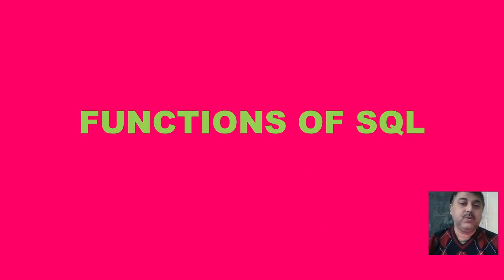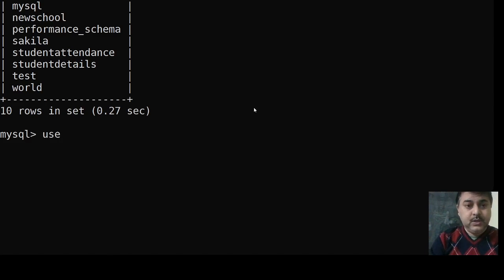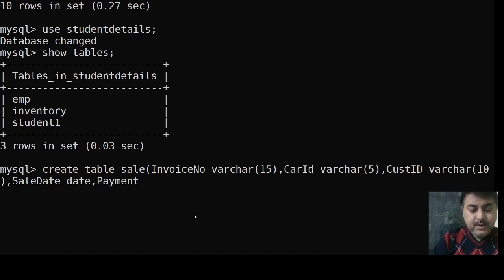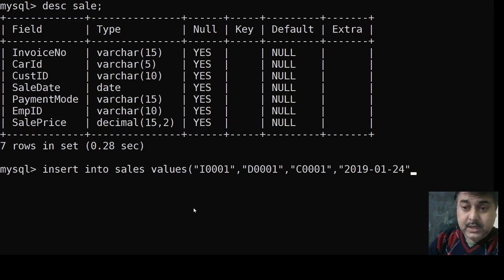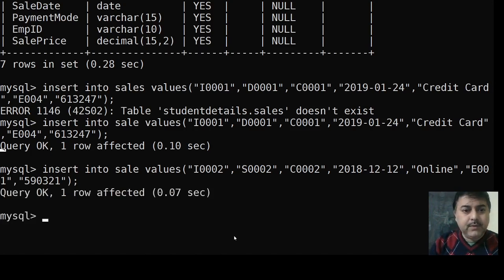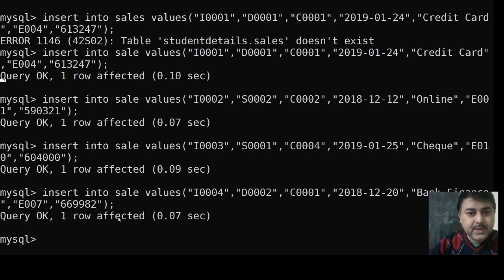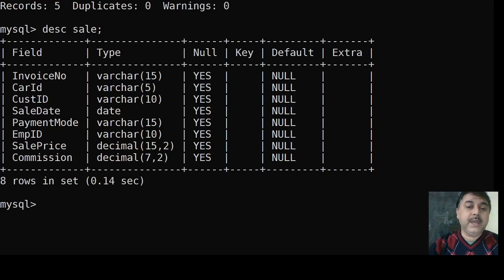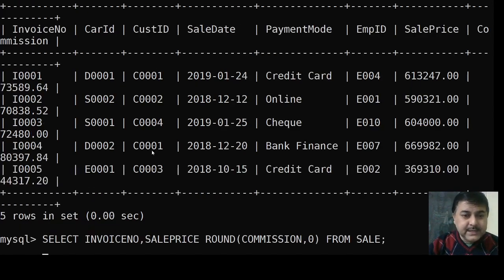SQL FUNCTION NUMERIC ALTER UPDATE ADD CREATE INSERT ROUND FUNCTION P3